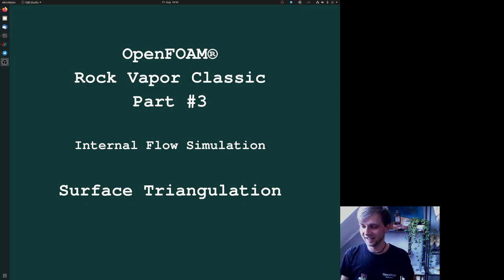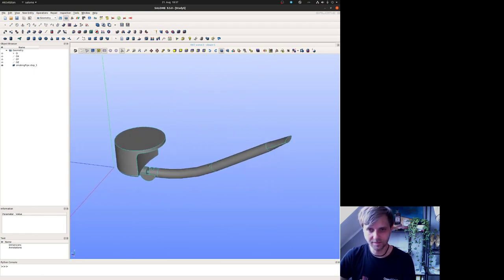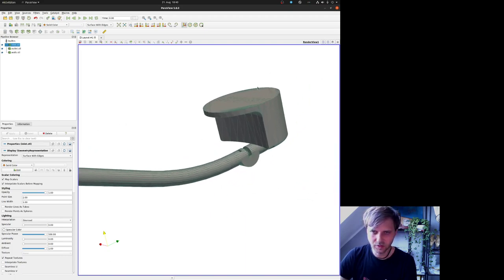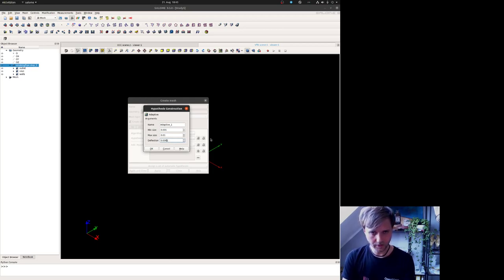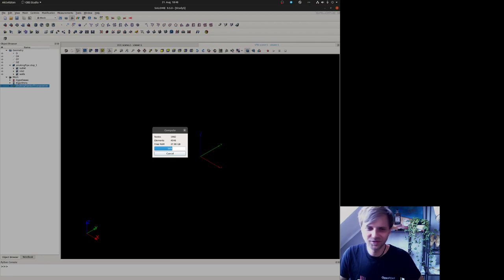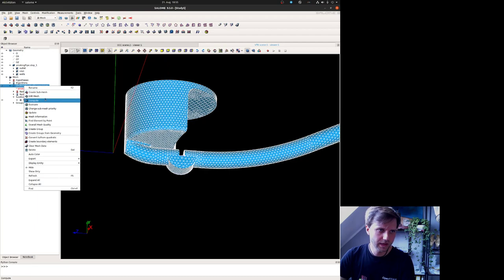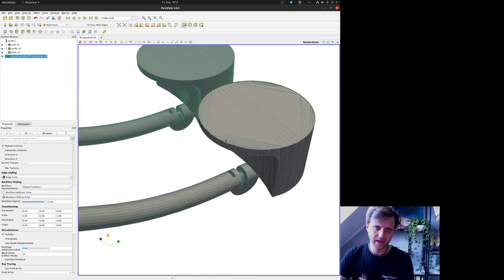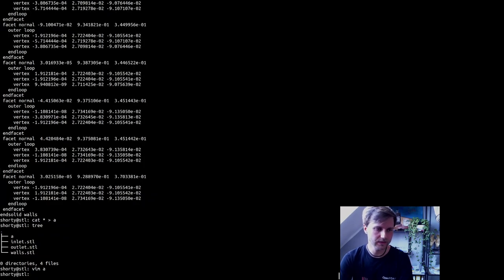CFD Analysis of a Smoking Pipe | Part 3 | Surface Triangulation ∇ OpenFOAM® v8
Hey Foam'er, let us go on with the training session - still not with OpenFOAM but we are getting closer. In the following training video, one will get the idea of how to create the surface files for snappyHexMesh.

During the video, I am going to tell you the differences between the simple exported triangulated surfaces of common CAD systems and the extended triangulation strategy he is commonly using.

The triangulation of the surfaces is a main key for the mesh generation, especially if one is using the OpenFOAM meshing application named »snappyHexMesh«. Probably, this pre-processing step is also helpful to create good meshes using cfMesh too. However, Tobias does not have any experience with cfMesh and hence, it is just a guess.

An interesting point that should be noted here is, that ANSYS Fluent is doing a similar approach while creating polyhedral meshes. Therefore, one can imagine that the surface triangulation is an important step.

The video topics are as follows:
- exporting STL files from the Geometry module (similar to a common CAD export)
- Extended surface triangulation
- Exporting the single named triangulated surfaces
- Giving information about the general file structure of an STL file (a reference to József Nagy's video is given)
- Combining the single STL files to a region STL file
- Analyzing the STL's in ParaView

Hopefully, you take some new ideas out of the video and share it with the community. I hope that you give value to the time I spend on creating videos for the community.

Enjoy and keep foaming,
Tobias